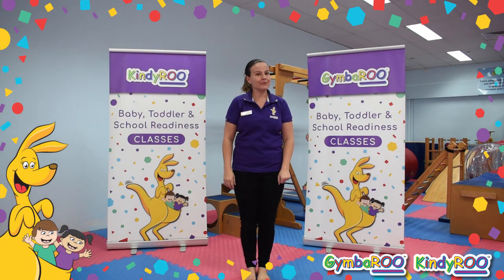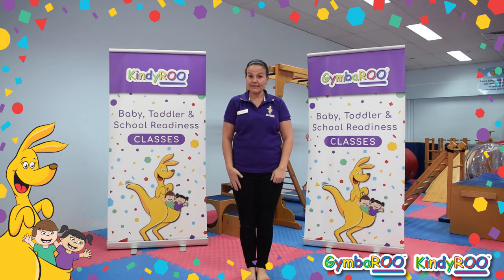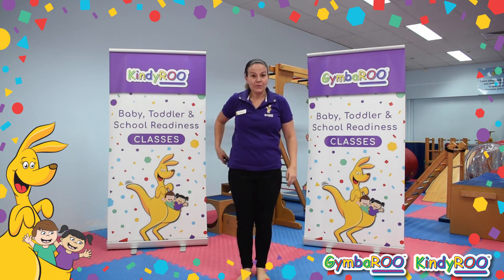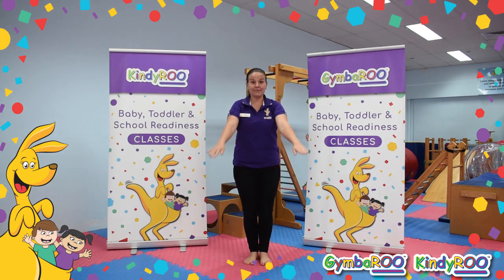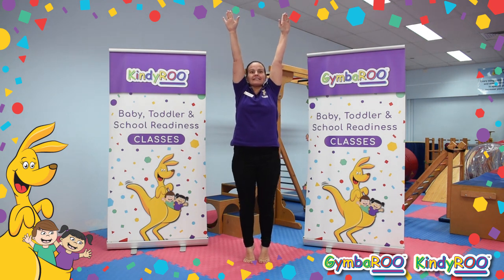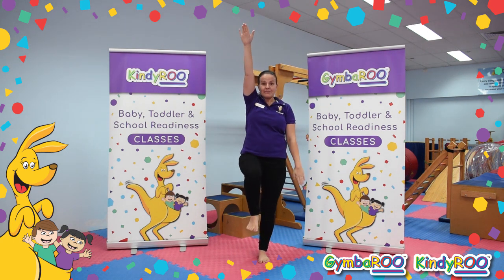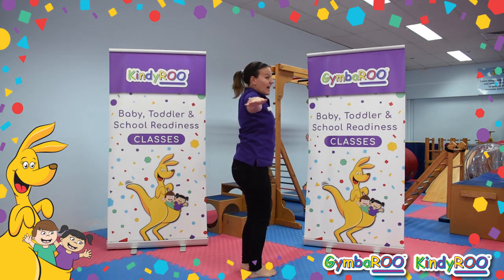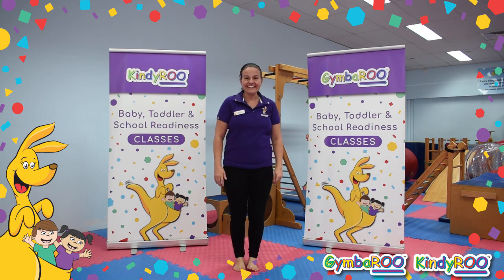TKG ONLINE HOME ACTIVITY BALANCE - LEVEL 7-8